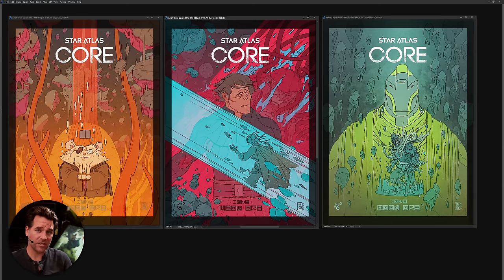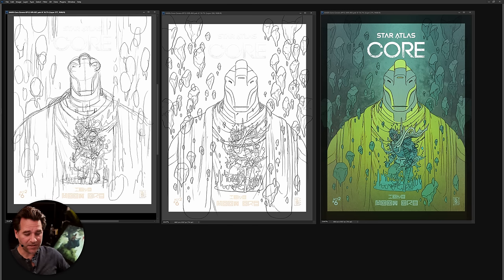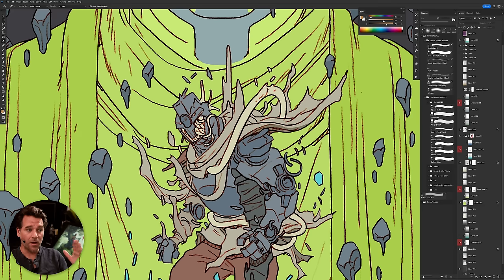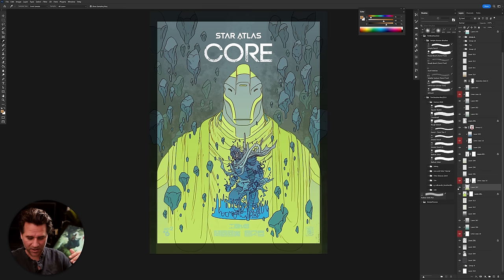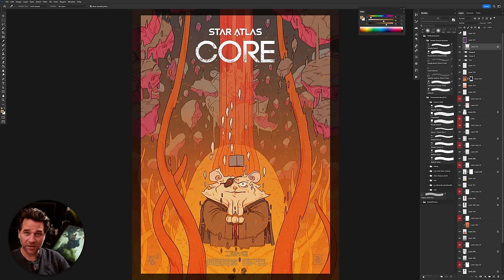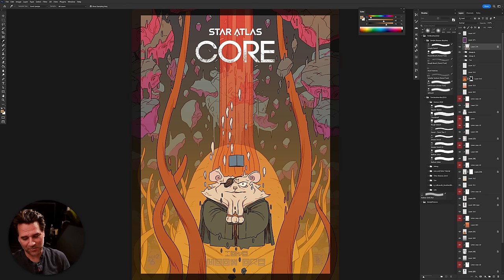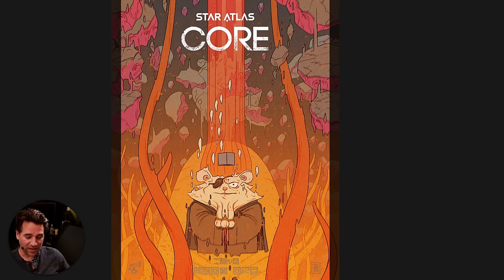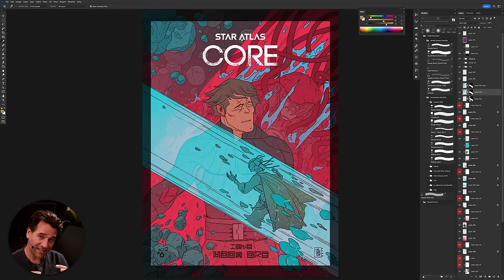Cover Illustration: How To Choose Your Color Scheme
Check out my Free Line and Color Quick Start Guide You will learn how to develop a simple reliable process in photoshop. You also get all the brushes and PSDs that I use in the guide (the same ones I use for most of my illustrations).

Picking colours for Comic Book Covers! I walk you thought my process for choosing the colors on three different covers I did recently. As well as walk you through the steps and process in the original files.

Below is an Automagically generated summary to help understand the video and aid search optimisation: (I think it does a pretty good job of summing things up, despite sounding a bit generic)
Understanding and applying color theory can seem overwhelming with terms like complementary, primary, and split tertiary color schemes. I simplify these concepts in my work, focusing on practical application rather than just theory. This video walks through the process of creating three comic covers, demonstrating how simple, reliable color schemes can be effectively applied.

For each cover, I start with a rough thumbnail, progressing to a more refined stage before considering color. The goal is always to create a strong visual impact, often achieved through monochromatic schemes that stand out among other images. I share how I navigate the choices imposed by the characters' inherent colors and the story's demands, leaning into simplicity and harmony.

Simplify Color Theory: Emphasize the application of simple color schemes over complex theoretical knowledge. Practical use is more important than memorizing terms.

Color and Story Connection: Make color choices that support the narrative. The character's inherent colors and the story's themes should guide the color scheme decisions.

Keep it Graphic and Bold: Aiming for a simple, graphic look can make covers more eye-catching. This often involves embracing bold colors and straightforward compositions.

Happy Drawing!

Tim Mcburnie